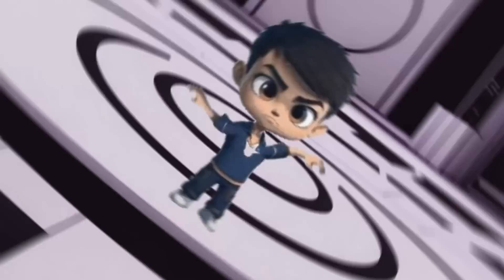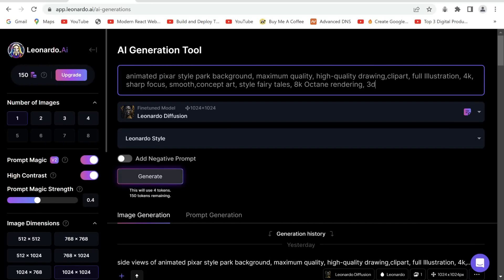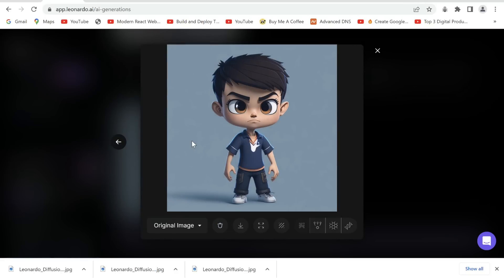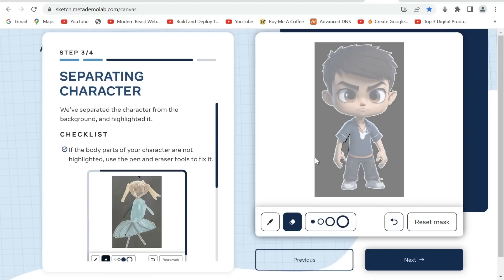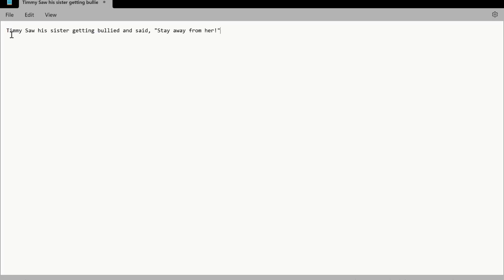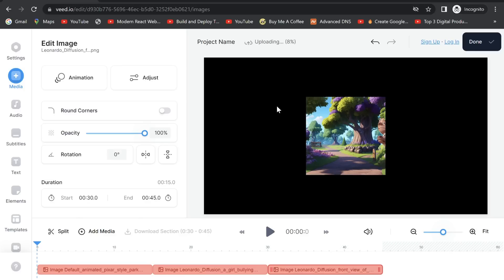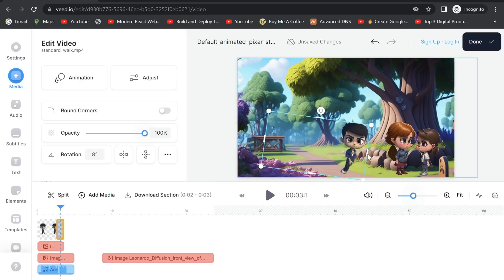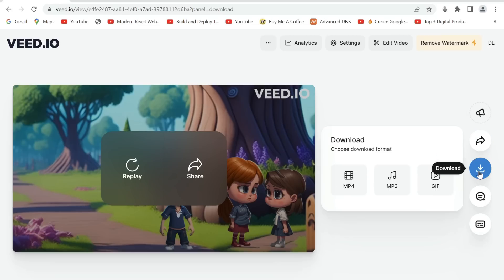Create Moving Animated Videos Using AI for Free in 4 Minutes | Chat-GPT | Leonardo AI | How To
In this video, we will take you through a step-by-step guide on how to create live moving animated videos using AI for free in just 4 minutes. You don't need any prior experience or expensive software – we'll show you how to leverage the power of AI and user-friendly tools to bring your videos to life. to generate scripts, design characters, remove backgrounds, animate images, and add subtitles. Captivate your audience with professional-quality animated videos without any cost.

and be sure to let me know which video you would like next.

Leonardo AI Prompt Used For Animation:
Prompt: front view of an animated boy standing wearing tshirt character design, full body, drawing a face in maximum quality, high-quality drawing of the face,clipart, full Illustration, 4k, sharp focus, smooth soft skin, symmetrical, detailed face, concept art, style fairy tales, chibi kawaii, . Octane rendering, 3d, perfect face, detailed face, delicate face, perfect sharp lips, detailed eyes.

Negative Prompt: deformed body,extra hands,2 heads, 2 faces, gross,disgusting,extra body parts.